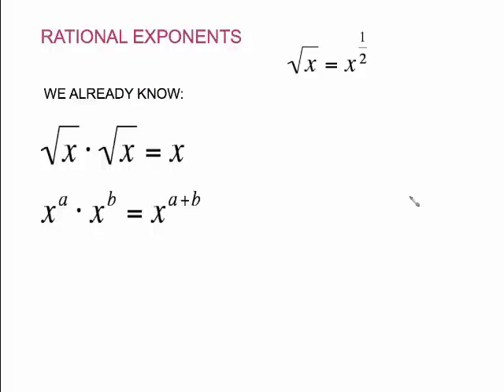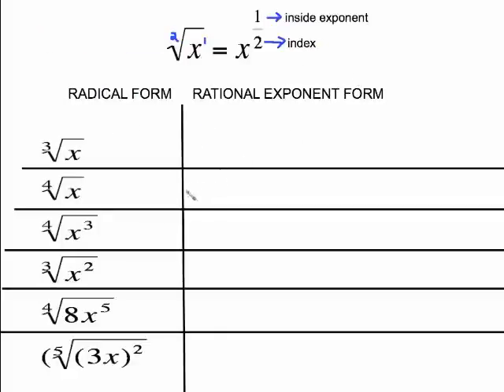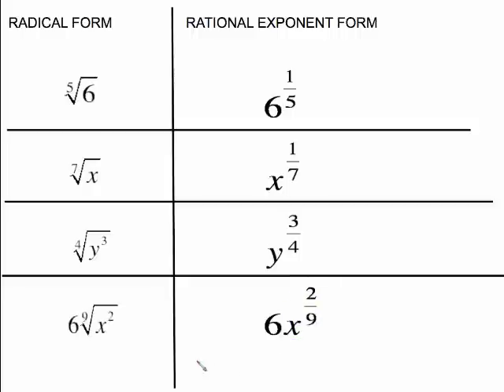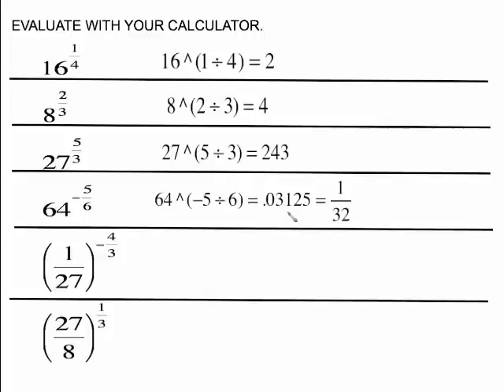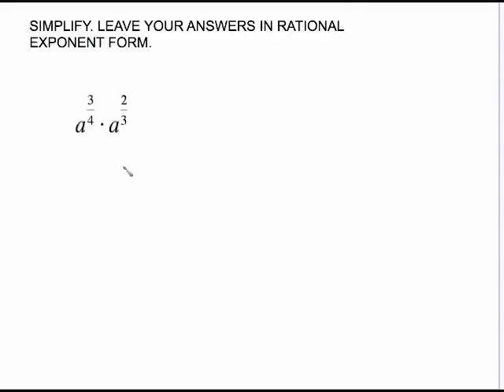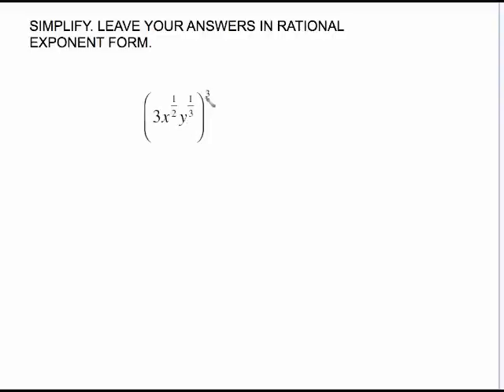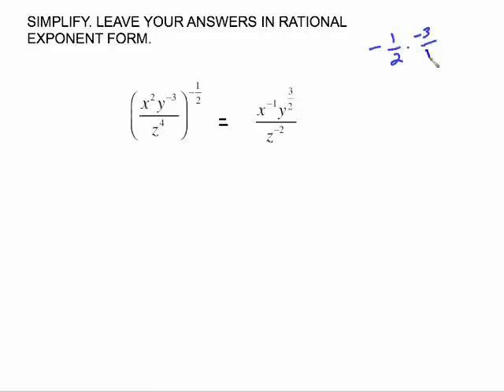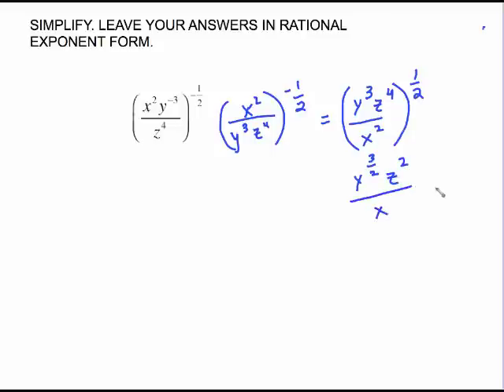MAT1033 RATIONAL EXPONENTS.mp4